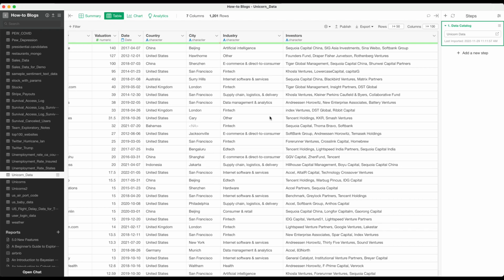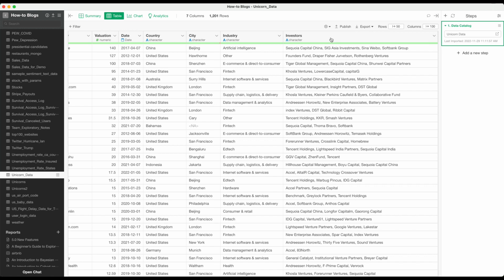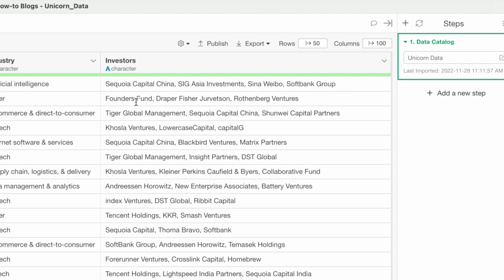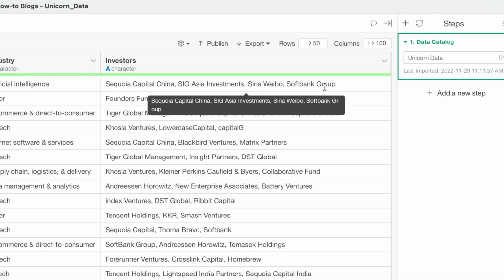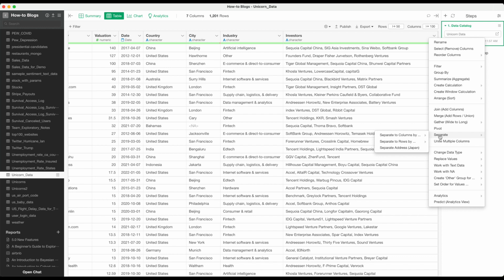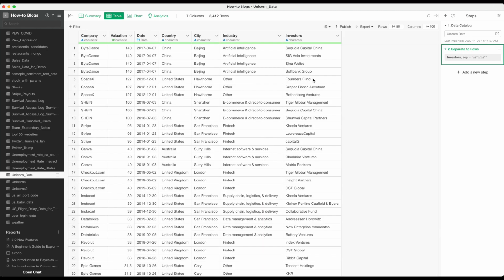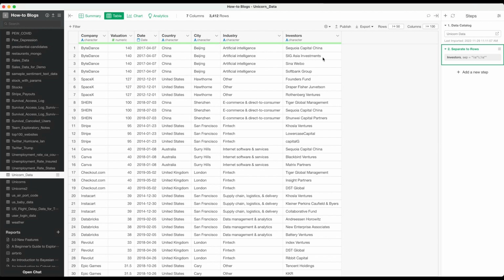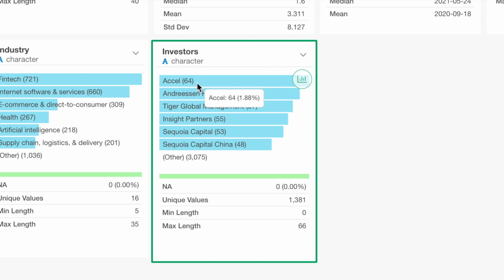Data Wrangling: Separating a Column to Multiple Rows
When you have multiple values in a single column you can quickly separate the column into multiple rows so that you can count the values easily.

Here's a quick how-to video!